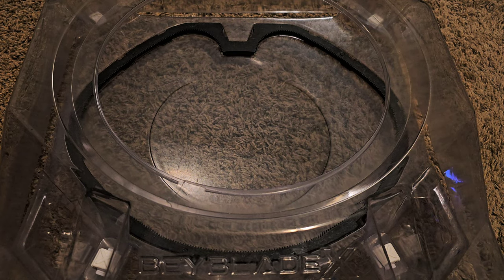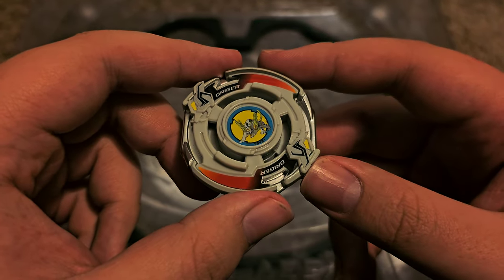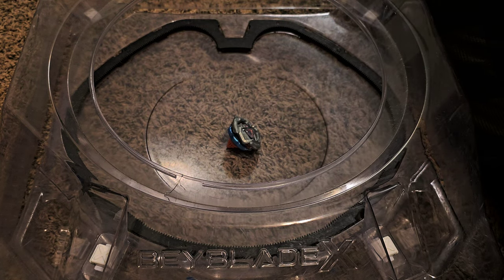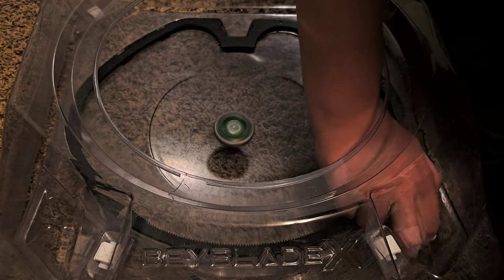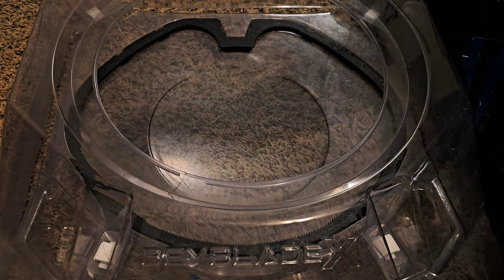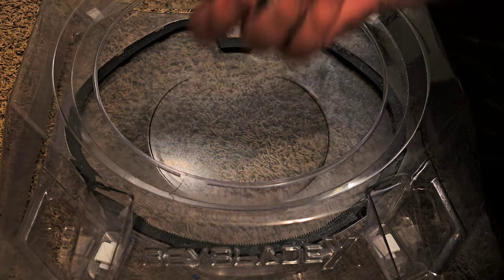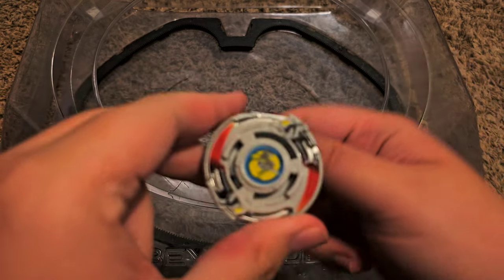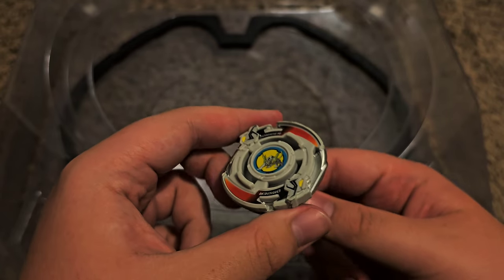A classic is back! Driger Slash 4-80P unboxing Beyblade X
A unboxing of Driger Slash from Beyblade X
In this video I unbox the brand new or kind of brand new, Driger Slash from Beyblade X. This is one of the new X-Over remakes they are making for Beyblade's 25th anniversary. But is Driger Slash any good in battle? Find out in this video!

music I used:
► Artist Attribution
Track Name: "Dreaming"
Published by: Chill Out Records

♪ Biscuit (Prod. by Lukrembo)
Link :